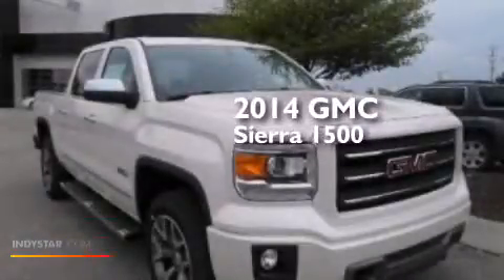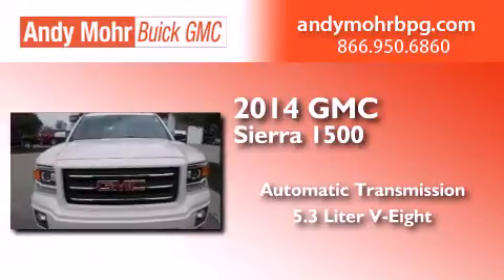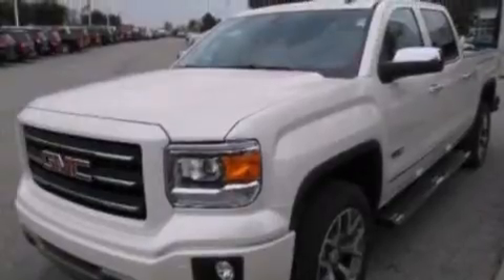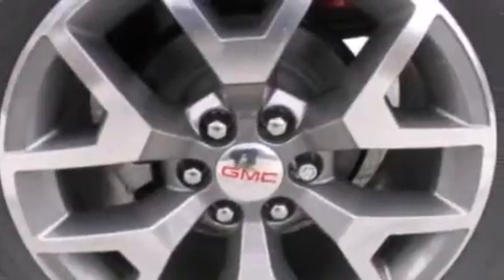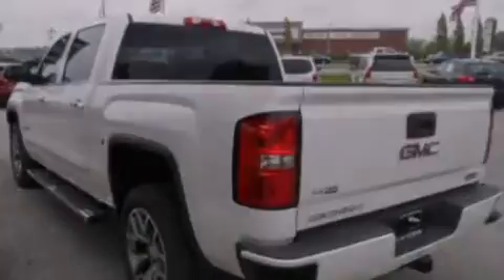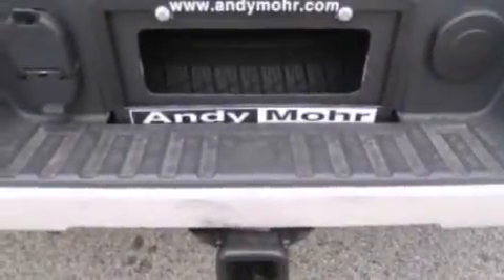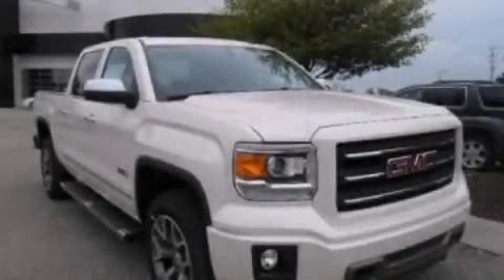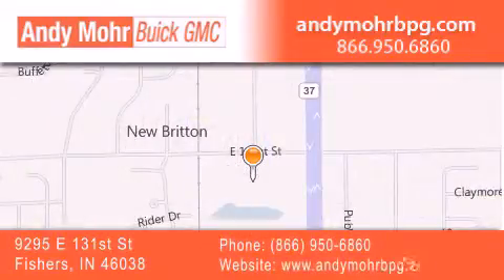2014 GMC Sierra 1500 Indianapolis IN 46038 G4979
We've been honored to serve the Fishers IN area , we promise that your experience at our dealership will exceed your expectations ! Year : 2014 Make : GMC Model : Sierra 1500 Engine : 5.3L V8 16V GDI OHV Trans . : 6-Speed Automatic Exterior : White Diamond Tri-Coat Interior : Jet Black Stock : G4979 Andy Mohr Buick GMC 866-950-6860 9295 E. 131st Street Fishers , IN 46038